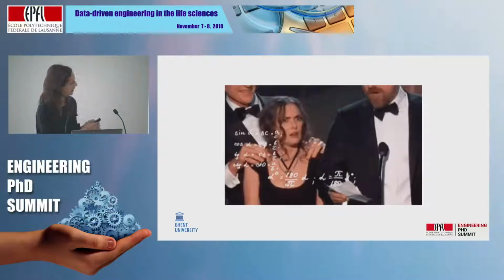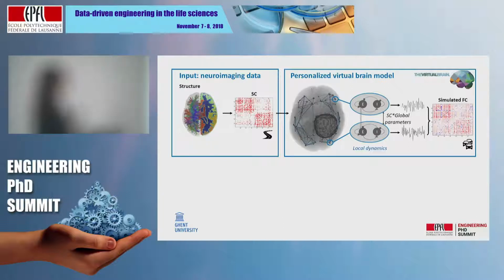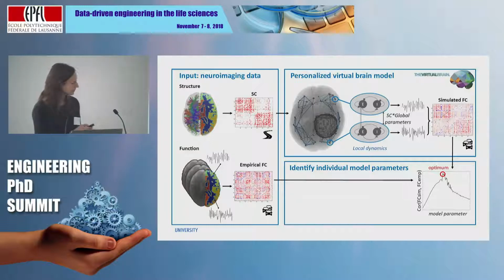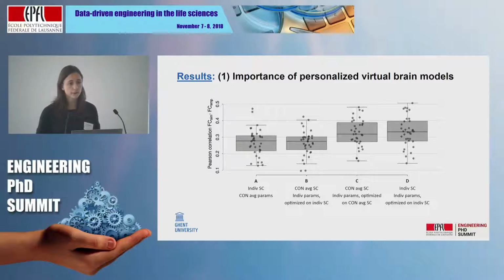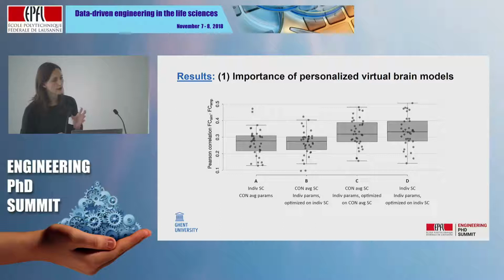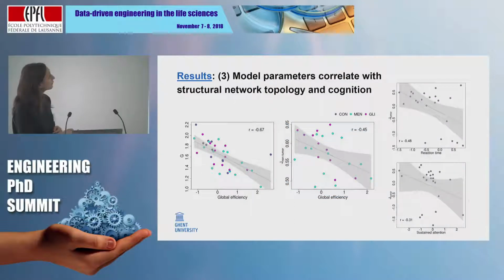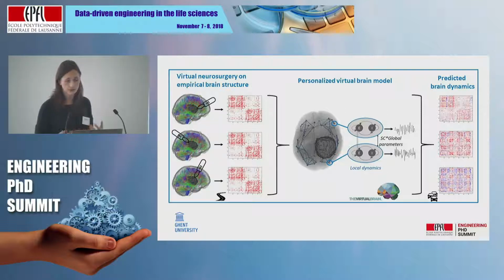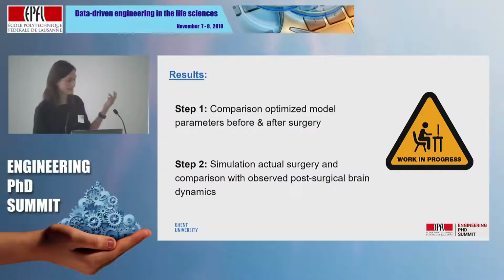PhD Summit Hannelore Aerts